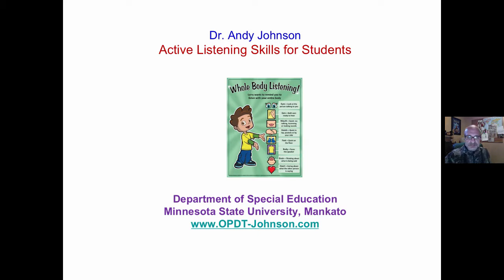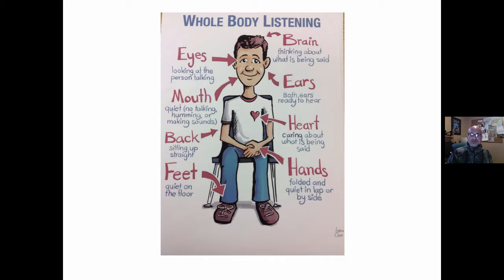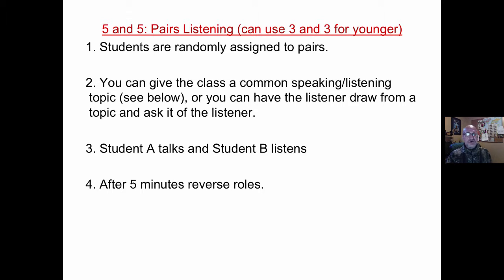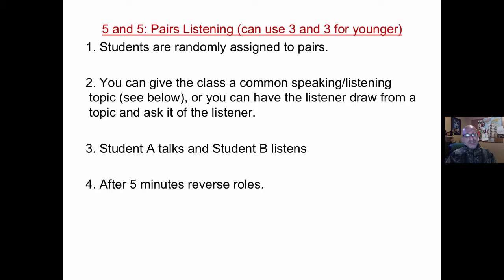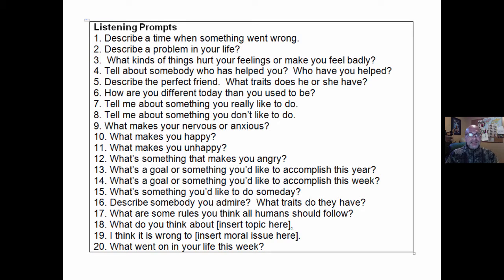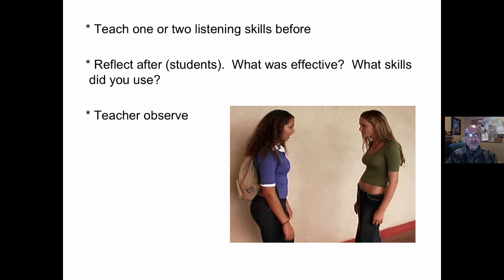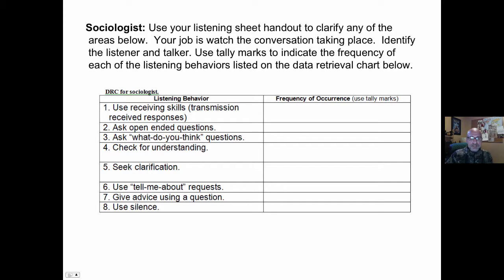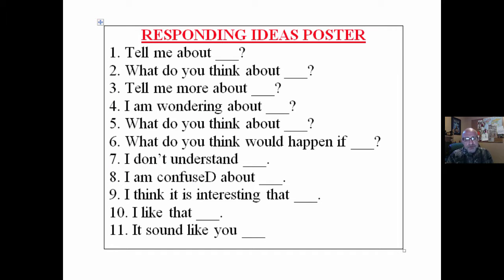Part 3 - LISTENING SKILLS FOR STUDENTS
This is part 3 of three videos that describe active listening as an important interpersonal skill.  Dr. Andy Johnson,